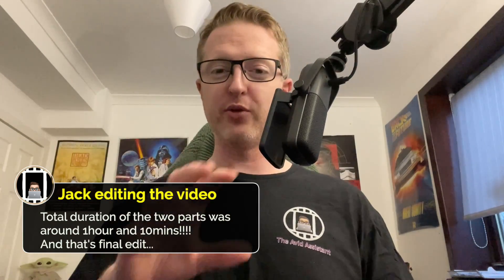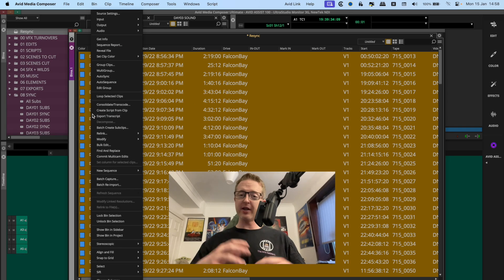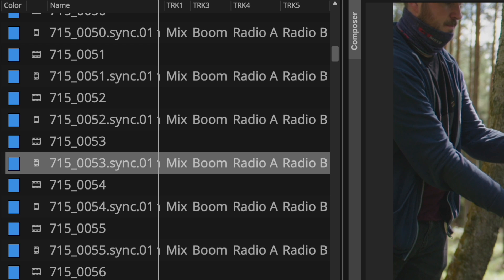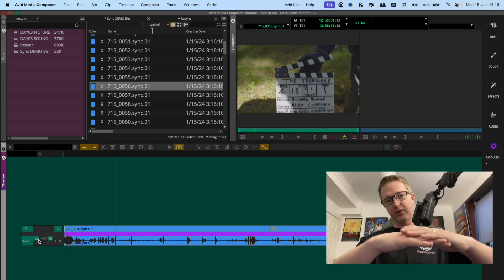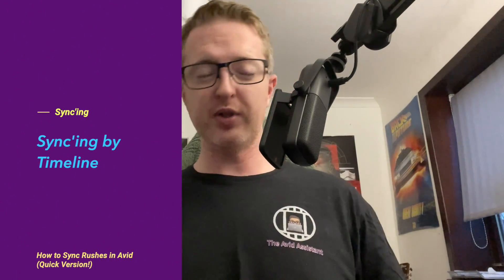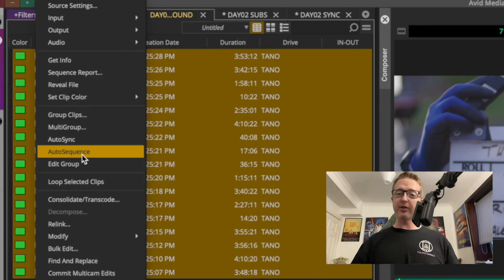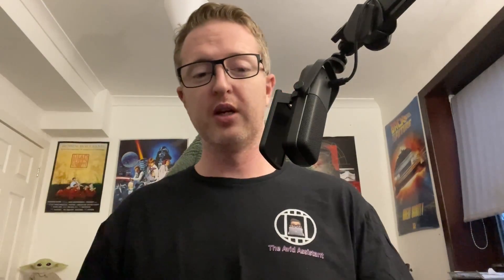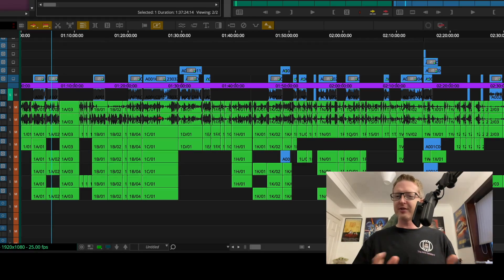Avid Basics - Quick guide to sync'ing rushes!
If you liked this video here's where you can find more of my content:

MacOS Sonoma 14.1.2
Avid Media Composer 2023.12
Blackmagic Desktop Video 12.7

Music featured in my intro is composed by the incredible Duncan Formosa (A fellow editor!!) Here's his links below if you want to check him out:

Chapters:
00:00 - Intro
02:02 - AutoSync
06:54 - Sync’ing by timeline
13:26 - Outro